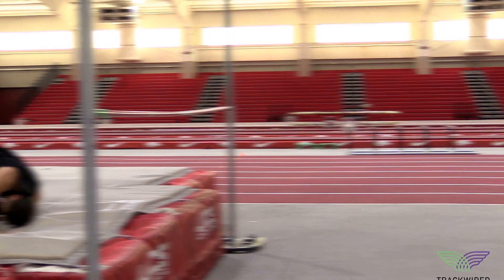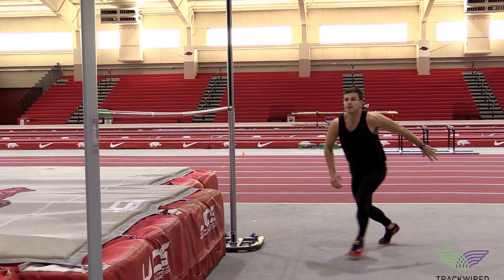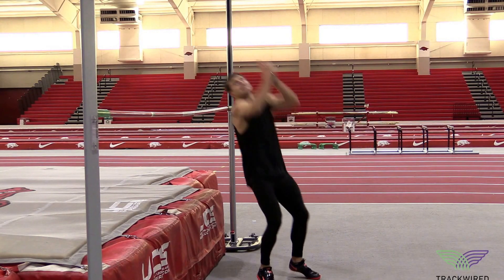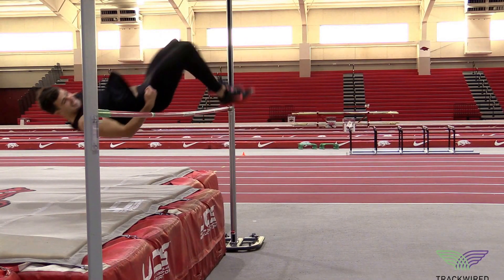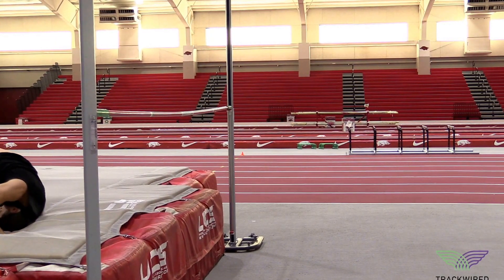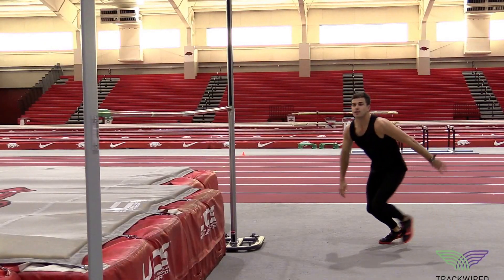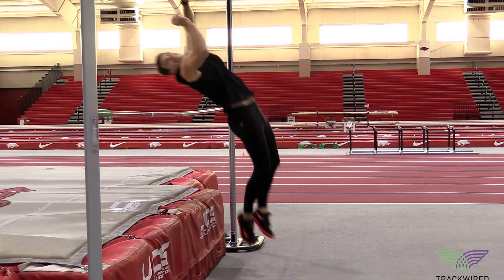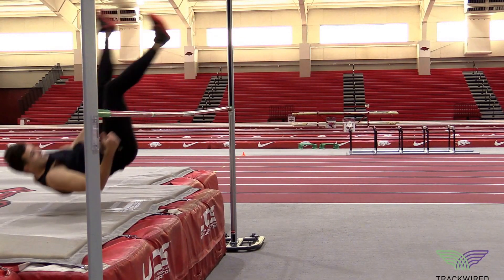HOW TO HIGH JUMP - Jog In Back Over